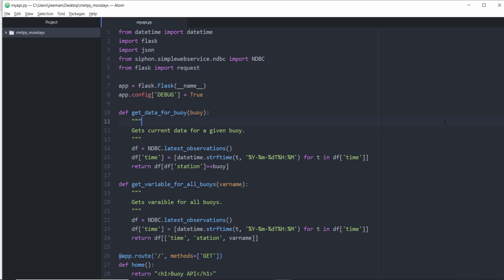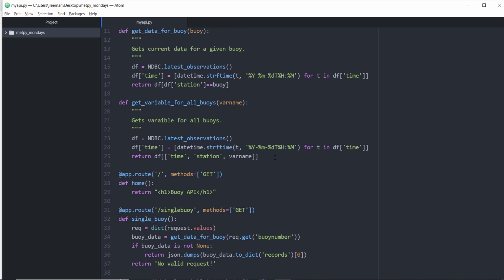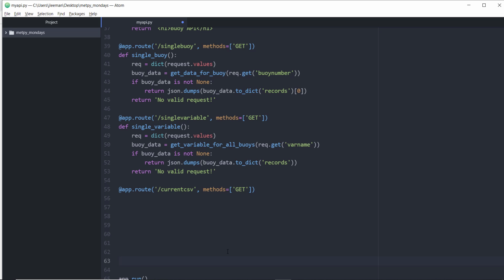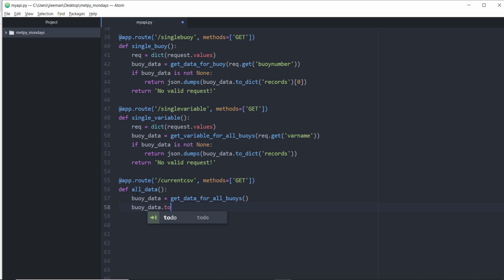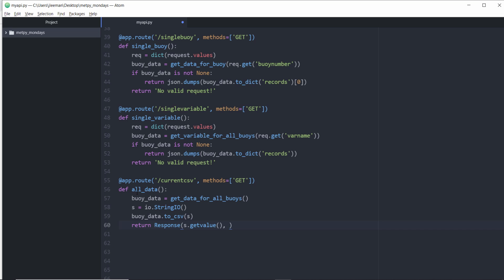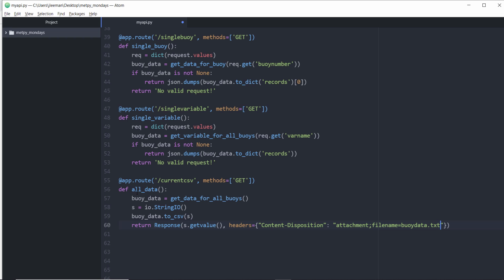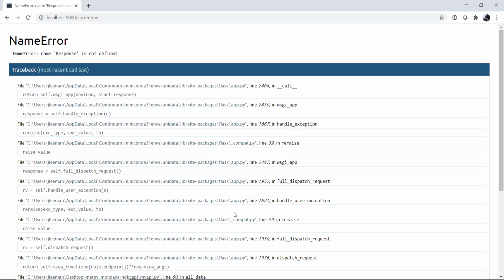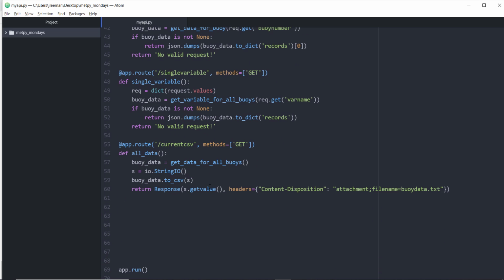MetPy Mondays #162 - Creating REST APIs Part 3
We make attachment returns from our REST API!